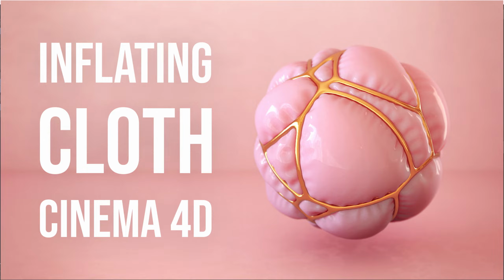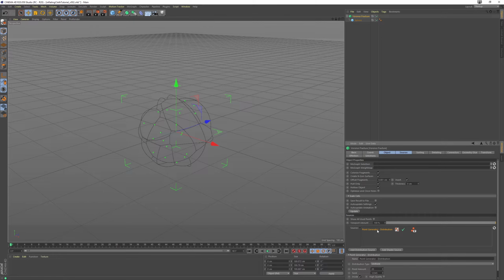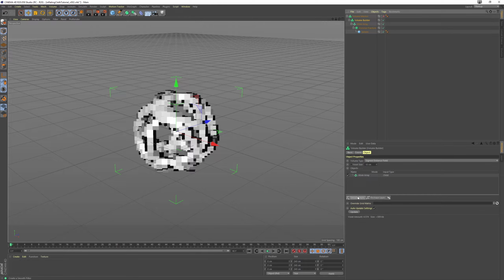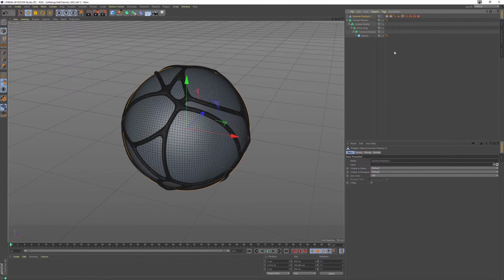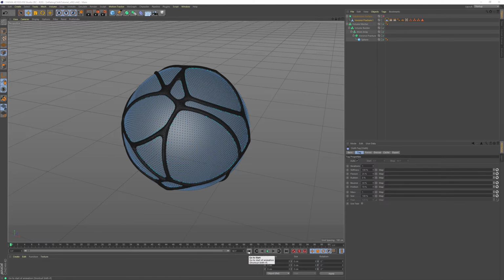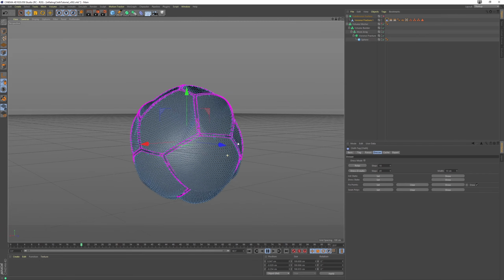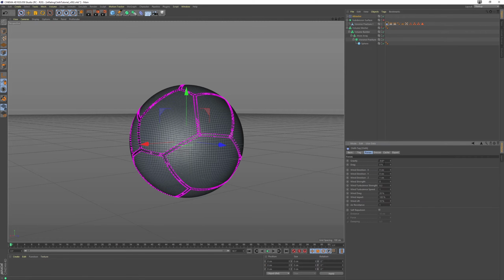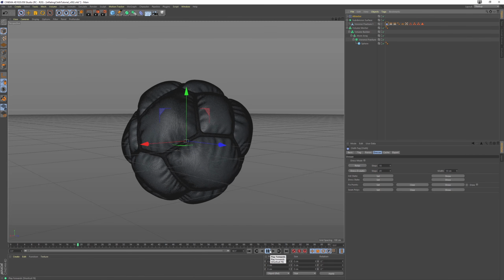Abstract Inflating Cloth Simulation in Cinema 4D - Tutorial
A Tutorial that demonstrates how to create an abstract sculpture using cloth simulation, voronoi fractures and volumes.